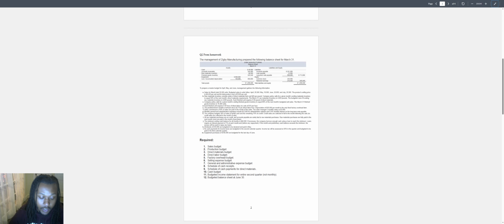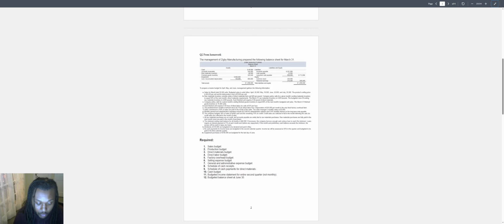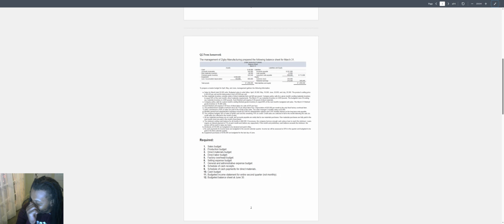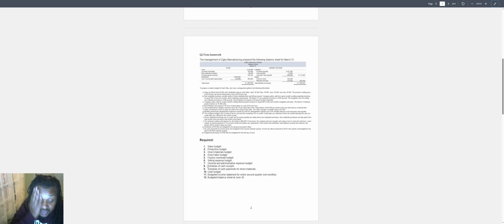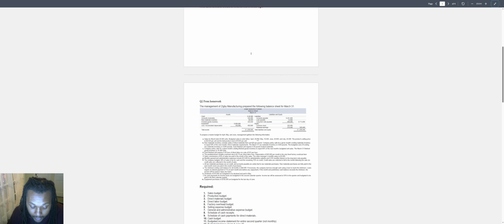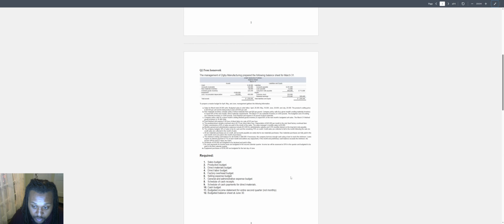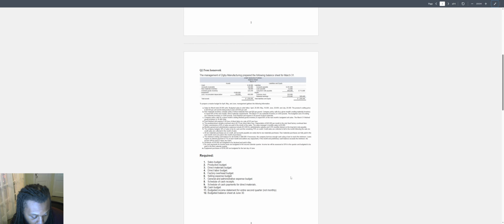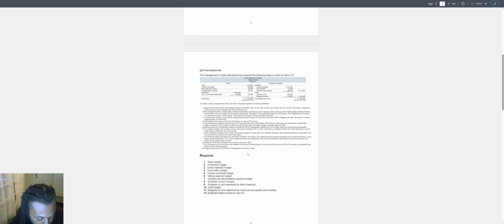unit 6 discussion Zavin Coles